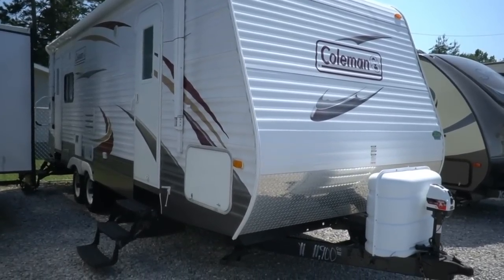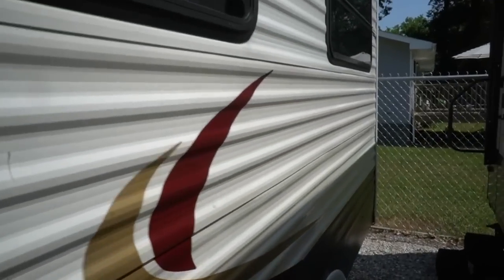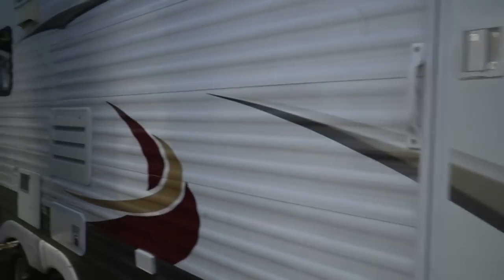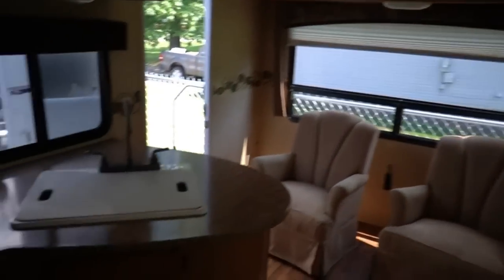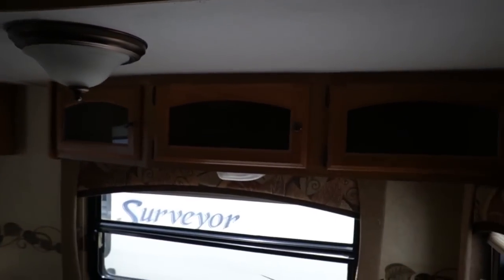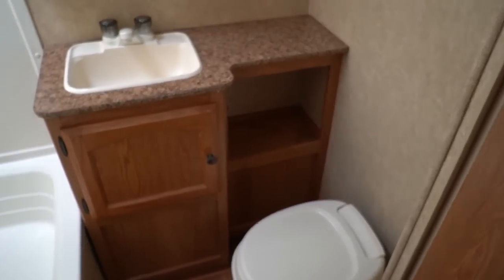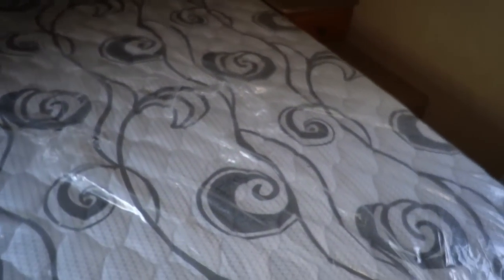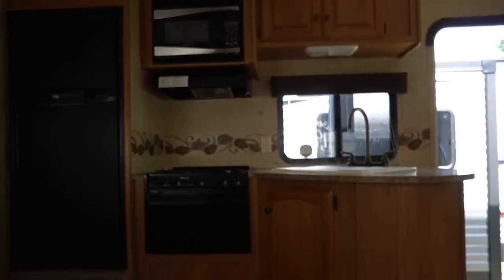SOLD! 2011 Coleman 264 RL Travel Trailer, Slide Out, Rear Lounge, Warranty, $11,900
Year: 2011

Stock # 4253

VIN : 47CTCLN20BM441170

Make: Dutchmen

Model : Coleman

Model Number : 264RL

Length : 29 ft.

Weight (UVW) :  6,400 pounds

Furnace : 1

Air Conditioners : 1

Table : Booth (Makes Bed)

Water Heater : 6 Gal. DSi  Quick Recovery

Master Bed Size : Queen

We offer you two options on how to buy this RV . Option A is $11,900 which is haggle free / firm (no matter if you pay cash, finance and or trade) Includes a nationwide 90 day limited warranty,  inspection by our RV Techs to completed after purchase (for a list of everything we inspect and repair if needed for the price you pay and to verify lead time  please contact our sales department) ,Walk Thru / Demo by our techs with the buyer to be completed after service and clean up  , starter kit , Temp Tag ,a year of free camping (21 nights total, up too 7 at a time at select RV resorts)  and more . Option B is buyer declines all services and buys RV as-it sits (just like we purchased it) , no inspection , no walk thru , no warranty in which case we can save you some time and money and will trade off either option . Please contact our sales department for a option B price   . We offer discount nationwide delivery (we have sold RV's to all 50 states, Canada, Europe, and even Australia so you are never too far away for us to save you money on a pre-owned RV) . We have some great financing with approved credit and down payment . Parkway RV Center also does not charge any doc fee, no prep fee, no tag / title fee, etc. Don't fall for the big RV dealer fee scam. All those Fee's are 100 % dealer profit !!